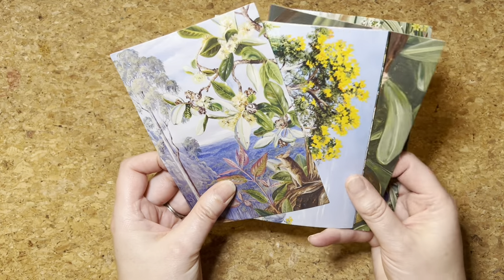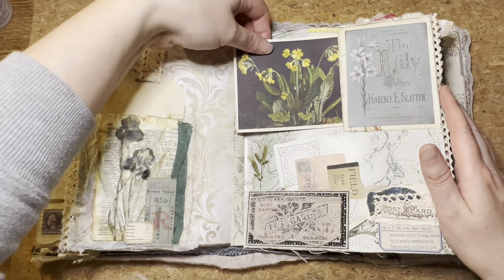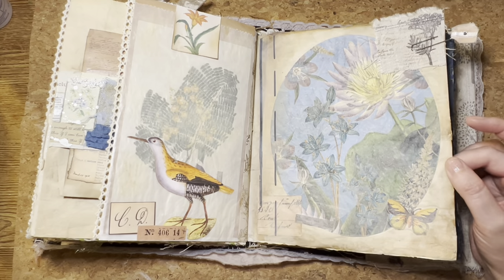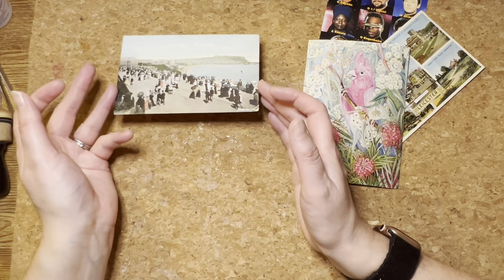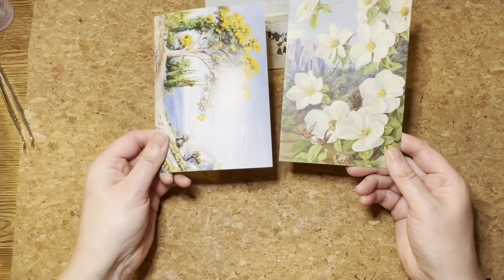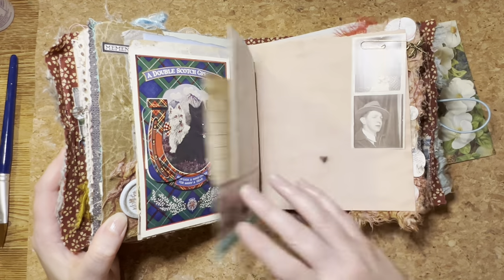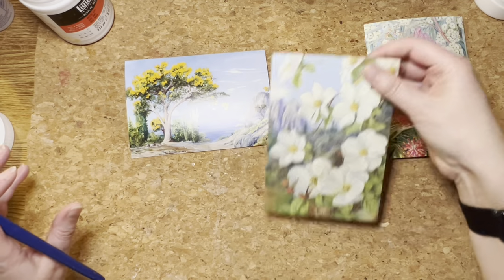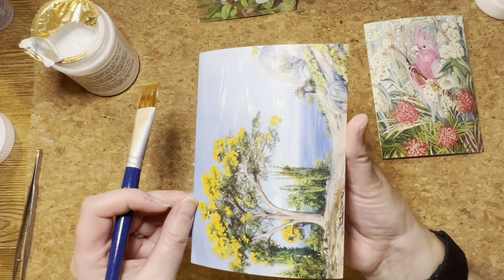Antique Altered Postcards - Junk Journal ideas - Marianne North Stories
Change modern shiny postcards to look like amazing vintage finds. Add folded writing space and made junk journal glossy embellishments disappear with these simple techniques with more stories from Marianne North
Day 23 Antique promt from junkjournaljanuary hosted by @megjournals

Supplies:
Marianne North 100 Postcards:

Matt Gel Medium - Collage glue

**PODCAST**
Listen and follow The Treasured Page Podcast: